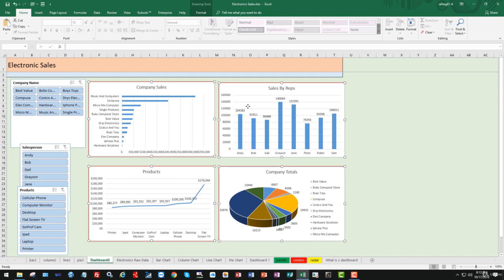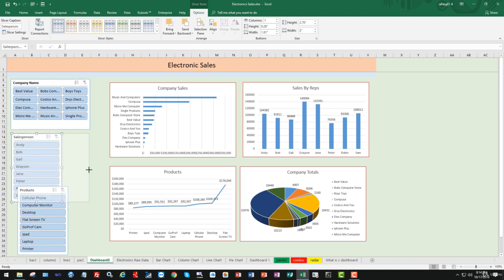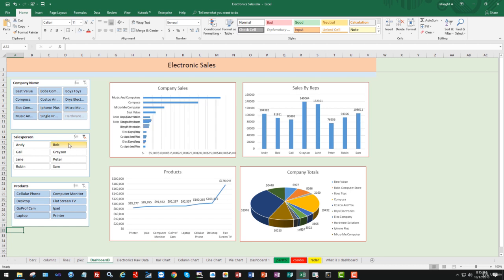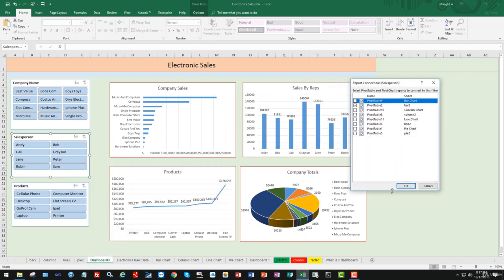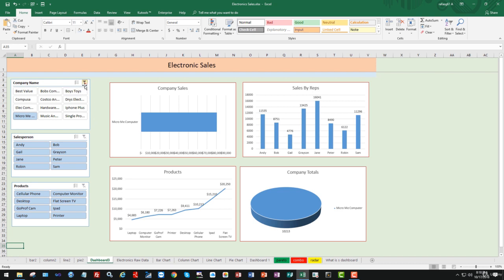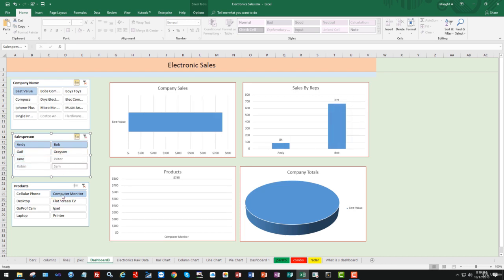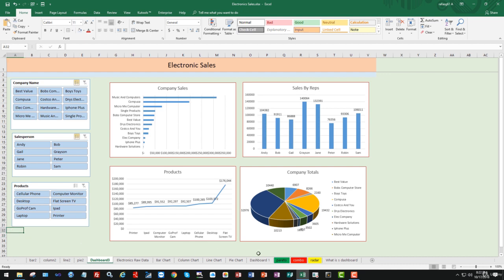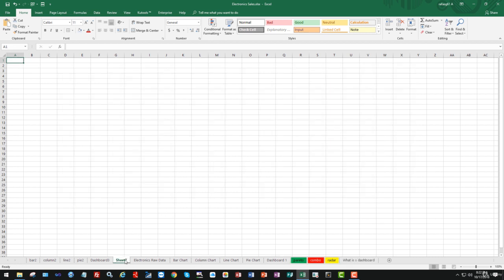100 DASHBOARDS PART 3